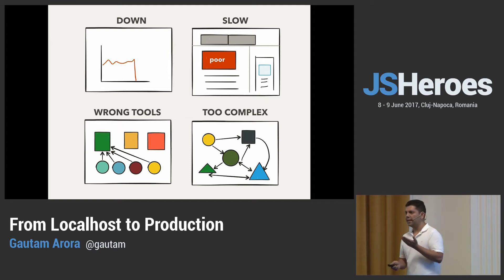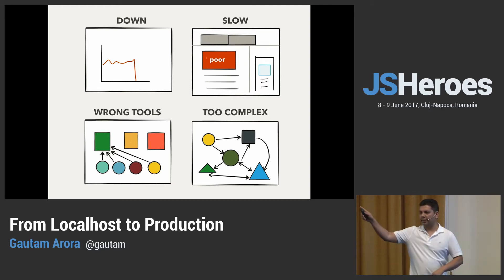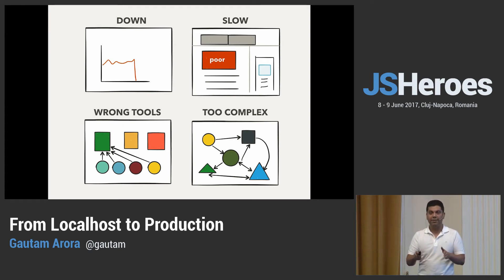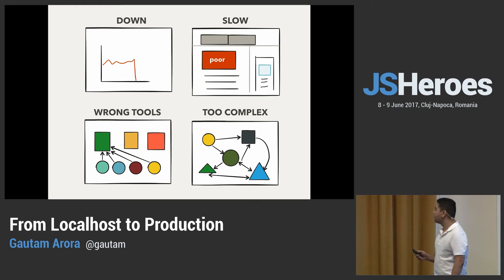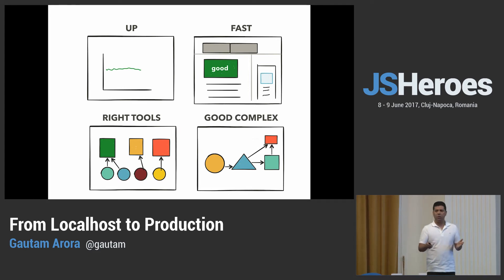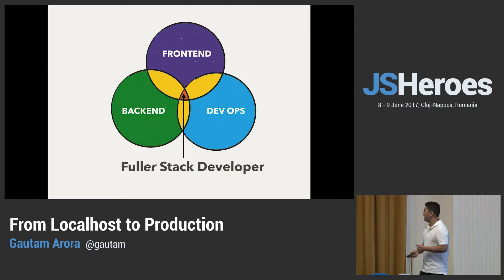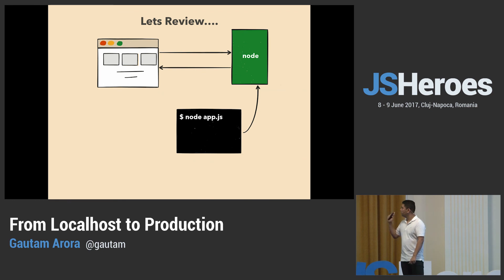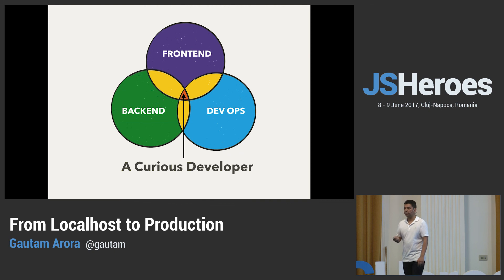JSHeroes 2017 | Gautam Arora - From Localhost to Production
This talk is a practical introduction to production deployment of node.js applications. In this talk, I will share my journey of gaining a better understanding of managing production websites and becoming more confident in delivering solutions that scale. I will go over Node Clusters, MongoDB Replicas, Reverse Proxies, Load Balancers, CDNs and more with demos and real world scenarios of usage. With this knowledge, developers will be able to have a better understanding of production deployments and also learn that some problems can be solved without writing a single line of code.